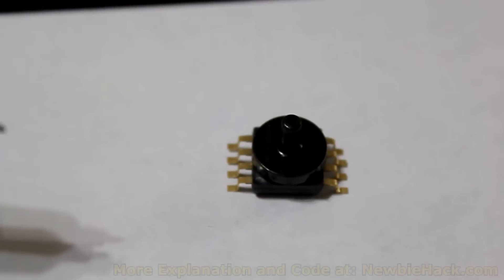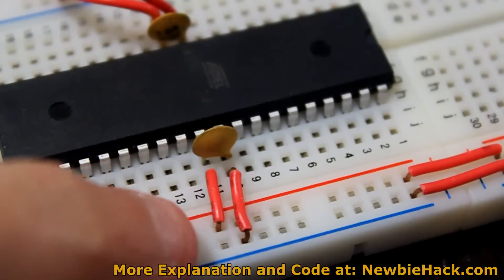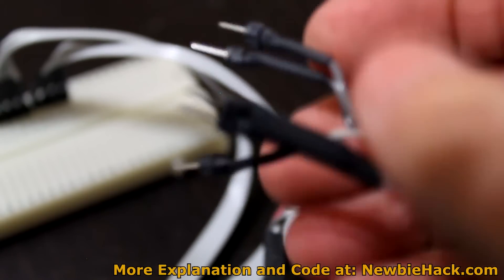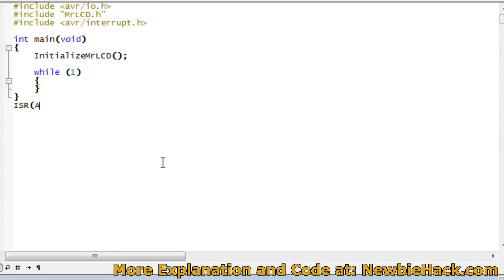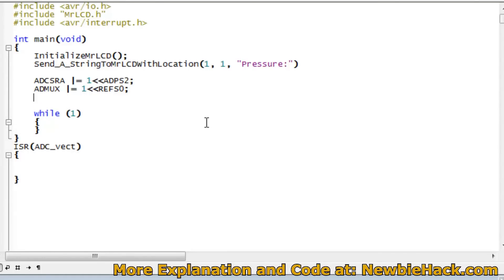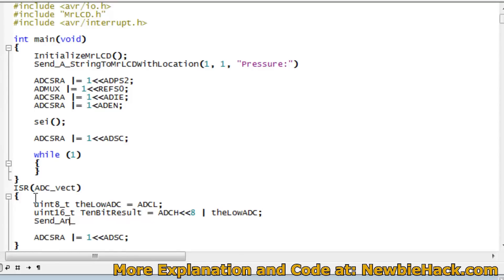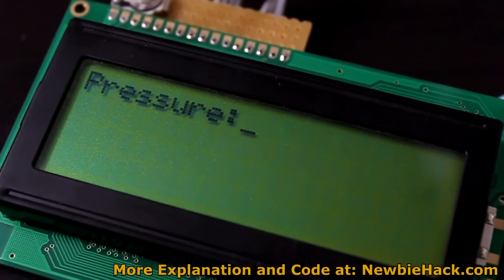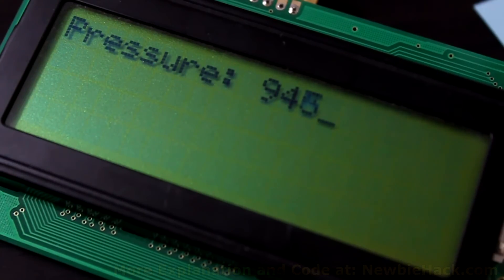42. Arduino for Production! AVR ATmega32 - Part 2 - Real World Example of Create a Vacuum Source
Patrick's Tip Jar:
bitcoin:1Gtawd29Sgu5CdvfUnkRg1YBfowCawjFdH
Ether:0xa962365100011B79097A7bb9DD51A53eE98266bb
In this video, I show a real world example of how I am applying the AVR microcontroller to control a vacuum pump using the vacuum pressure in a tank.  This is part 2 where I show the circuit breadboarded and create the initial program to make sure everything is working well.

Equipment that I use to make videos:
3D Mouse to rotate/zoom/move the object (Must have for CAD!!!)